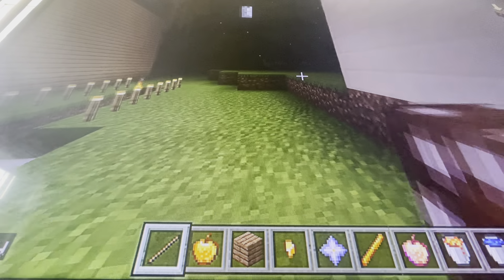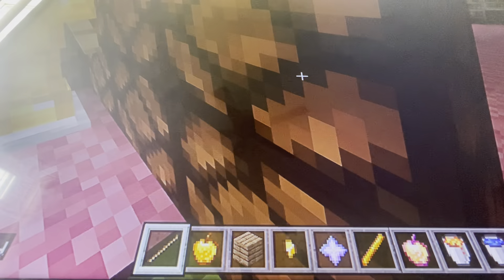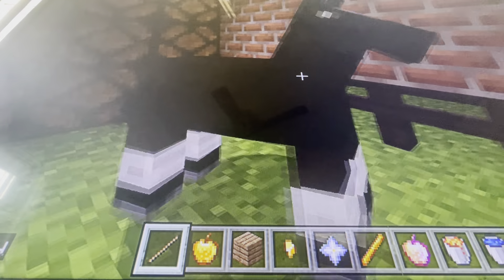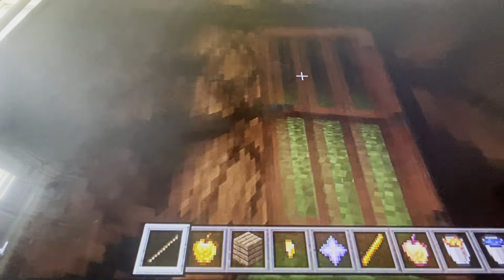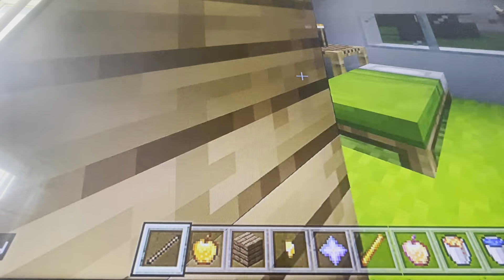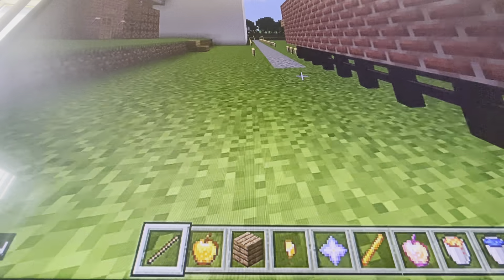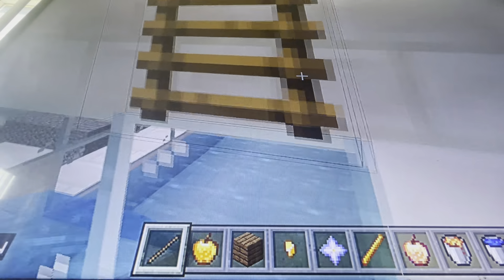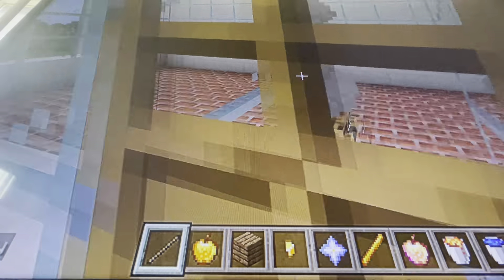FCG: Minecraft house review.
Minecraft on the rest of my world will be in the next video this was just a review of my house in Minecraft.